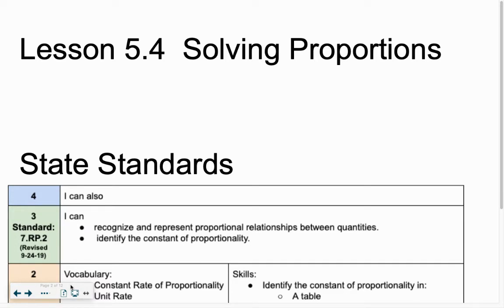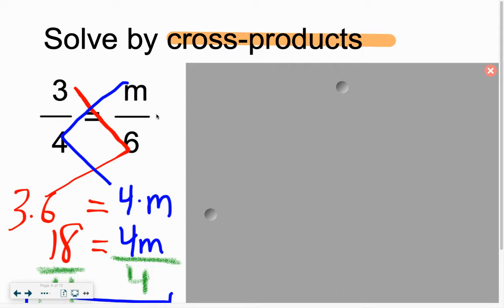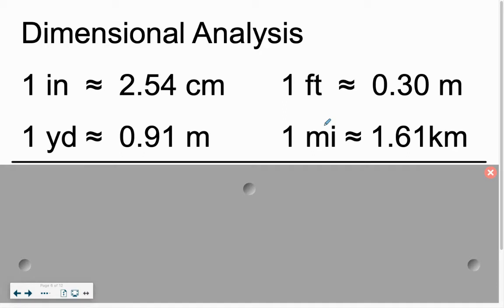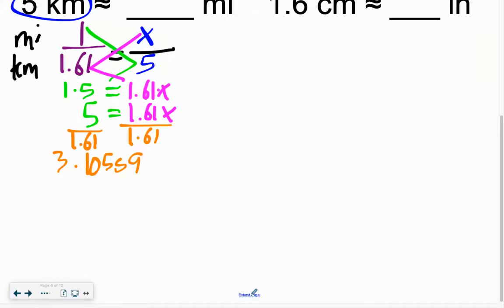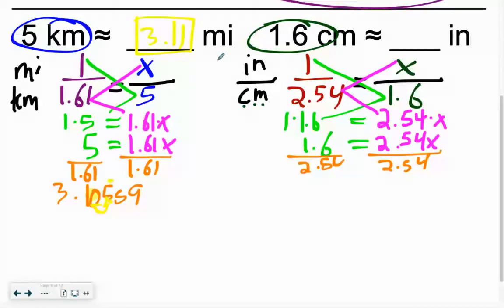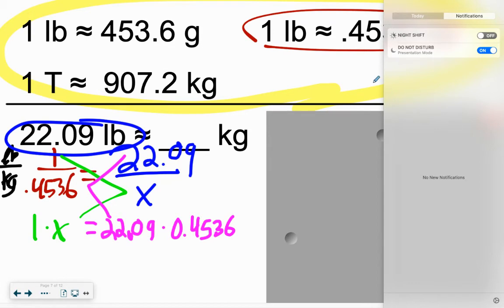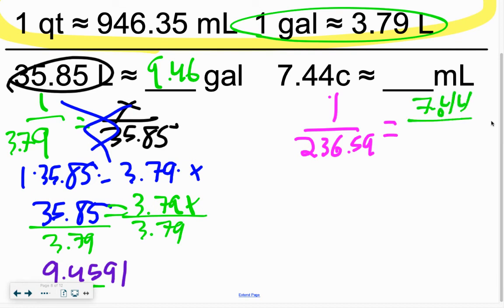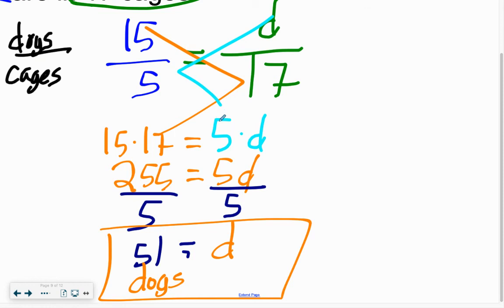5.4 Solving Proportions